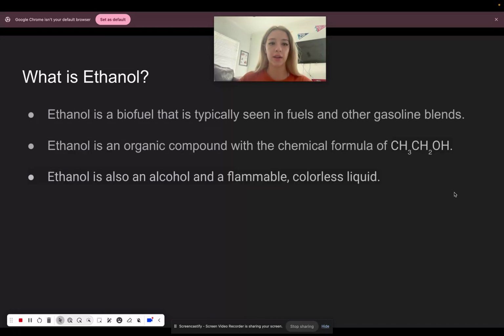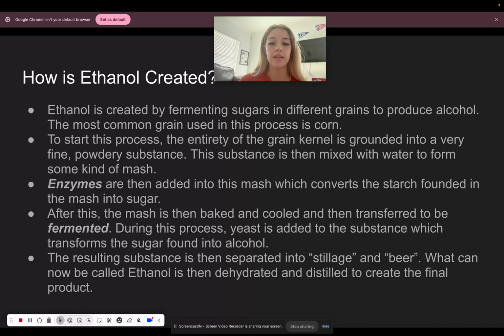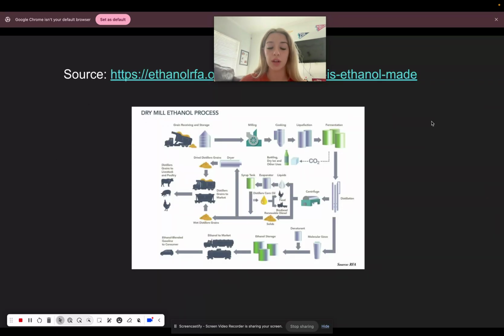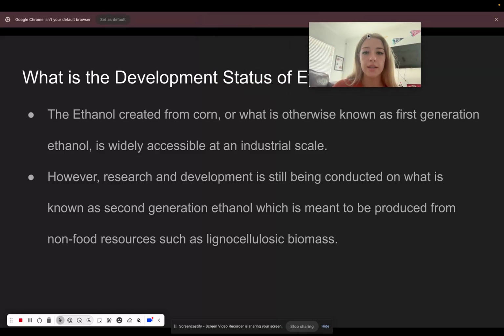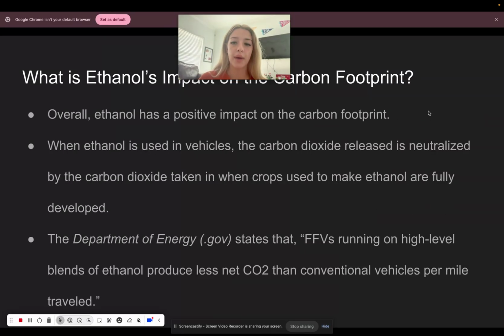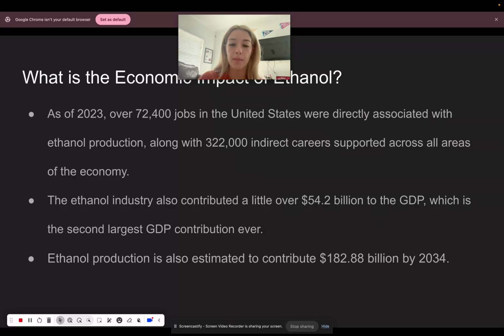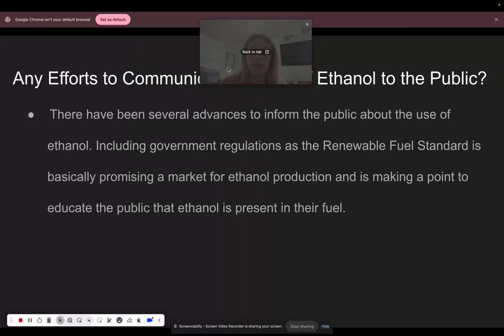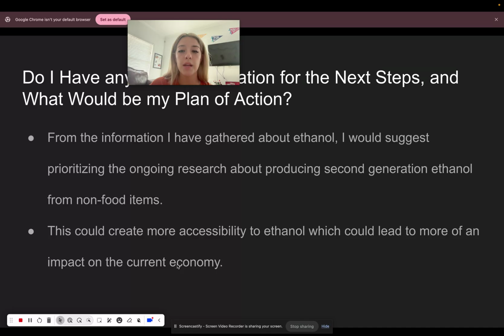Bio 111 Biofuel Vid- Ethanol- JACY ANDERSON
Biofuel Vid about ethanol :)